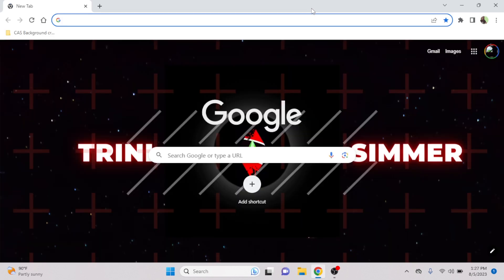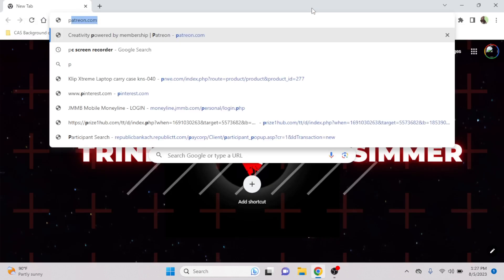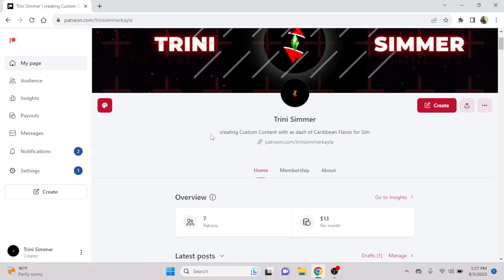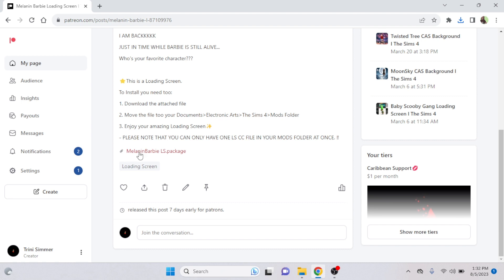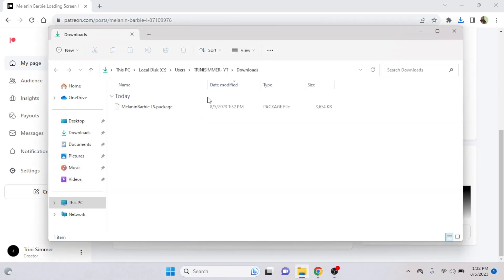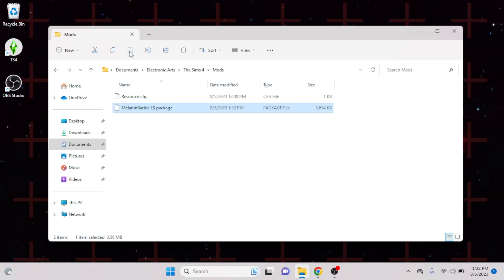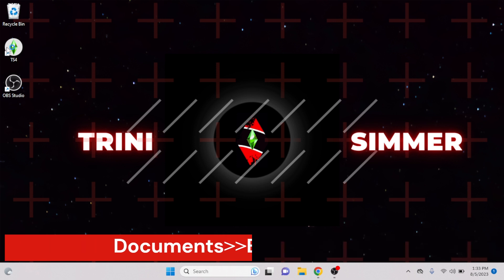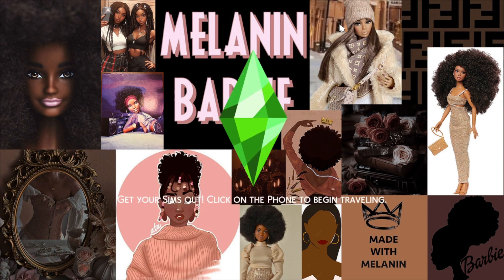How to change your Loading Screen on The Sims 4 l ✨Tutorial ✨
Hi My Lovliesss...

I hope all is well. I am so happy to be back.
Missed you guys so much.

Hope this video helps at least one person know how to do this.

My 2023 Wishlist

❌ Gaming PC ⭐️